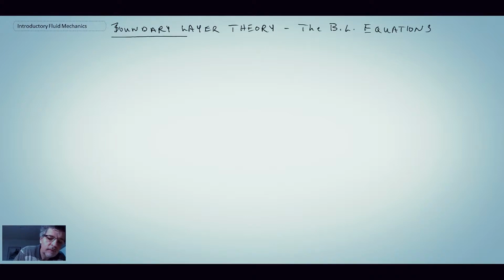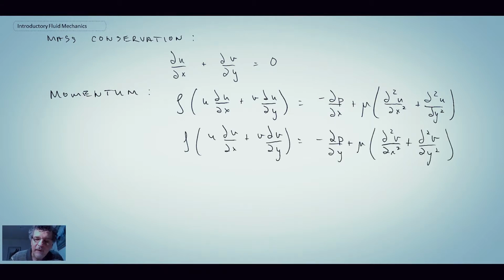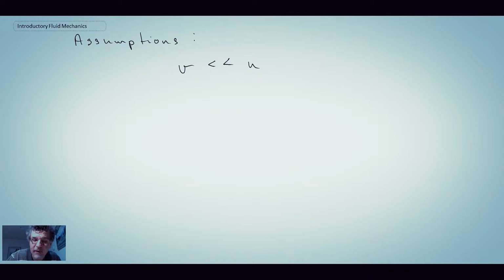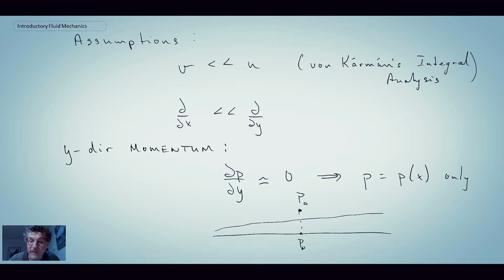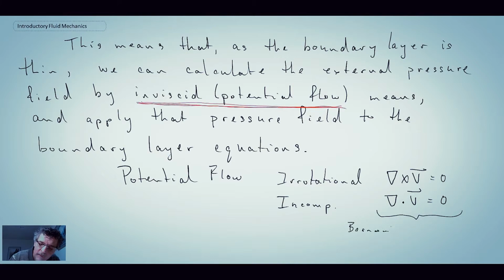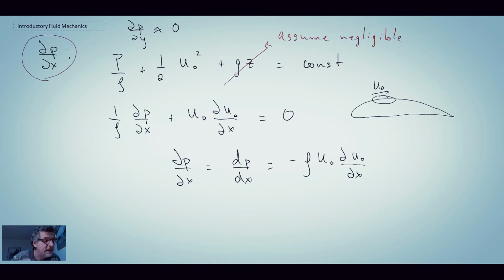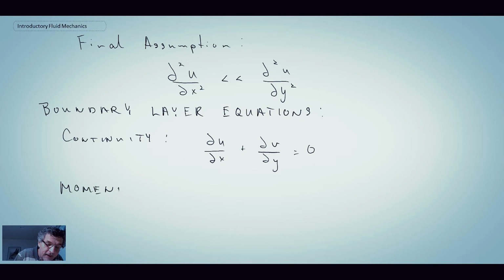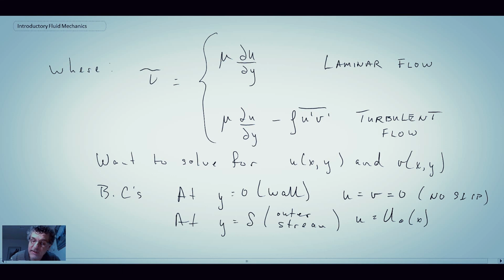Introductory Fluid Mechanics L20 p2 - The Boundary Layer Equations